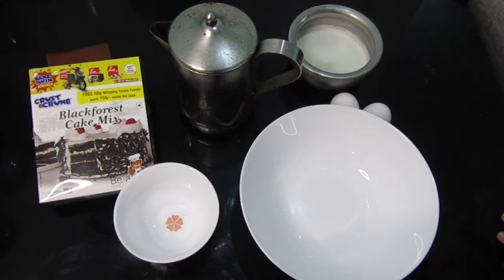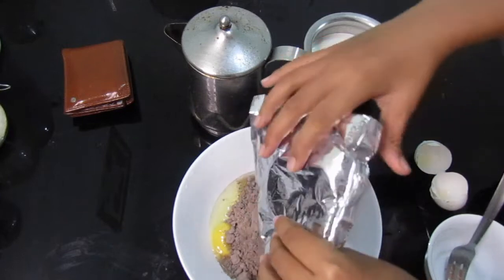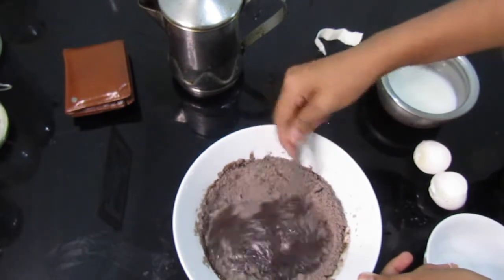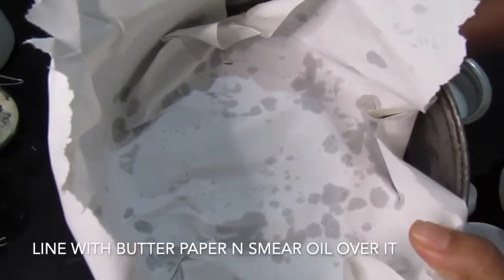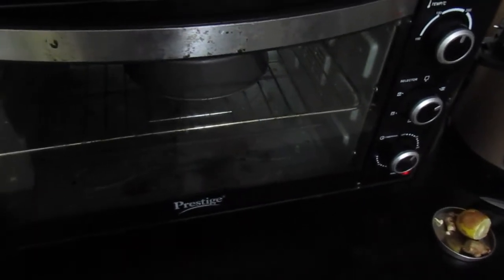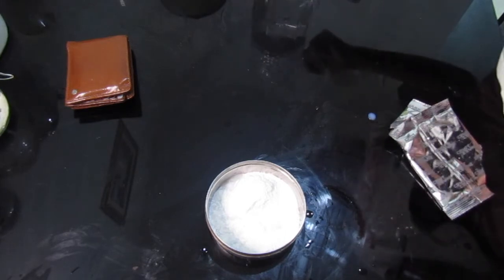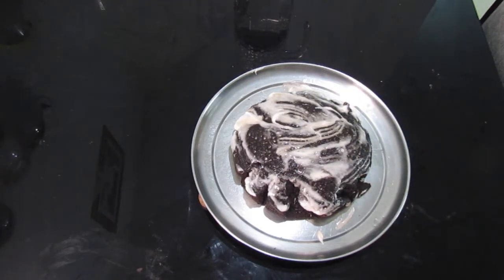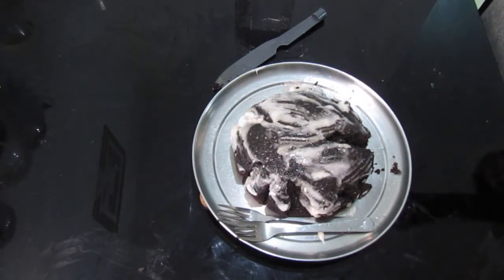black forest cake